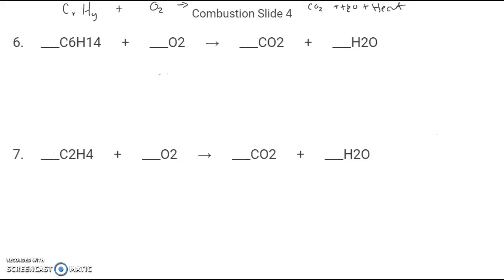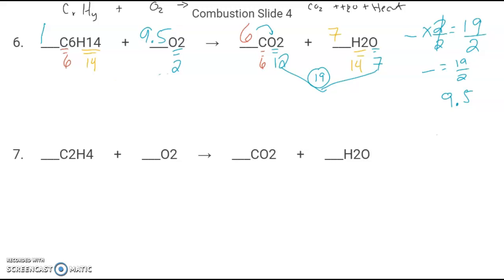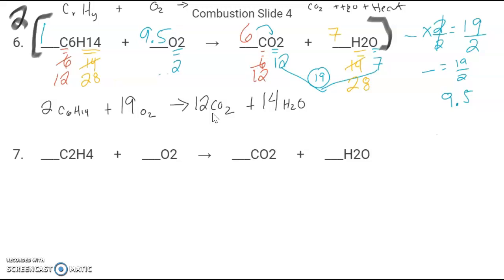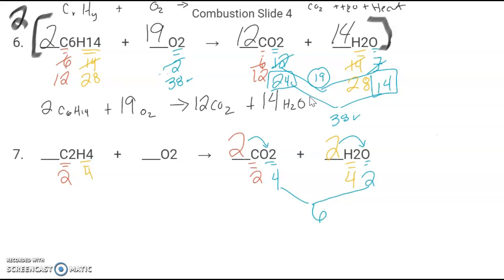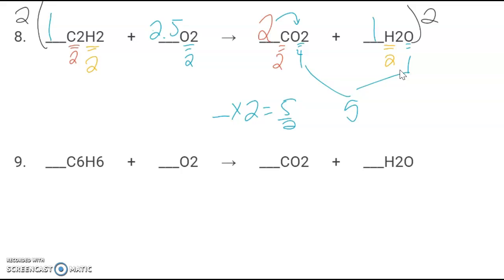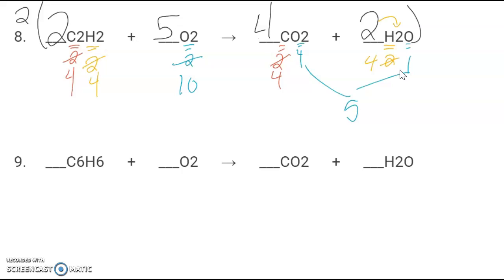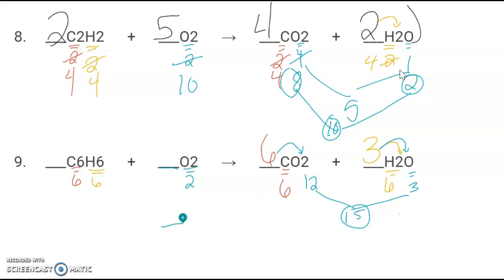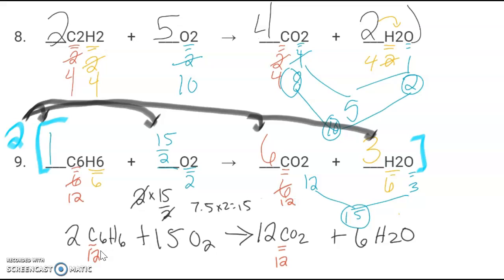Combustion HW explained